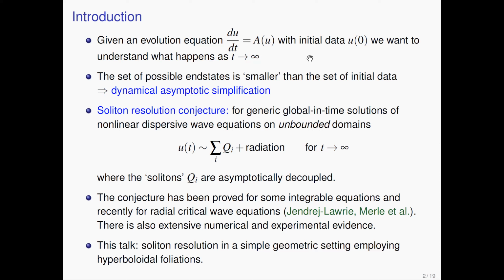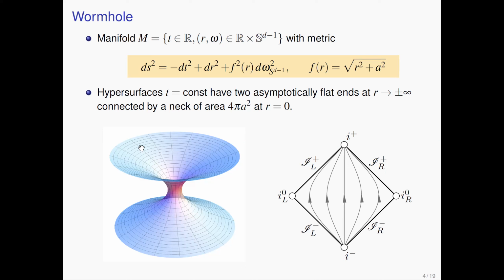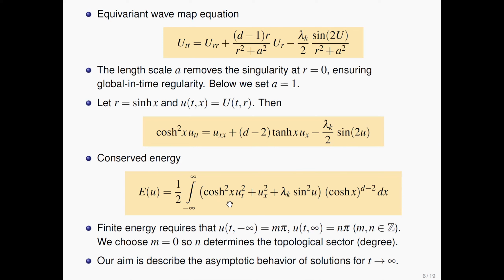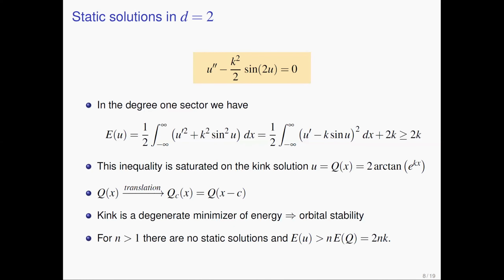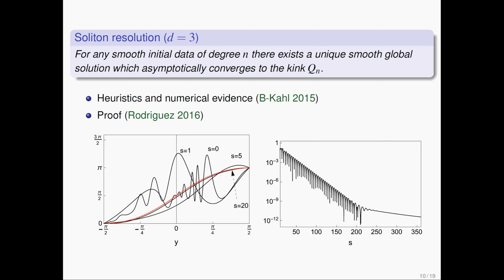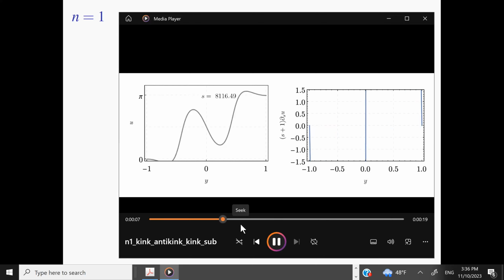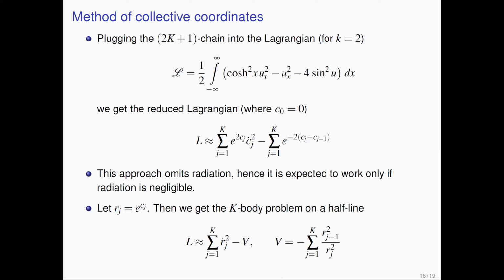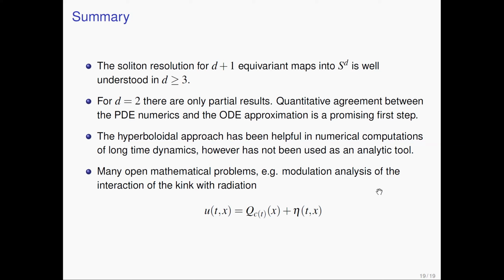Soliton resolution on a wormhole – Piotr Bizon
Virtual Infinity Seminar by Piotr Bizon on Friday, November 10, 2023.

Abstract:
Soliton resolution conjecture asserts that generic global-in-time solutions of nonlinear dispersive equations asymptotically resolve into a sum of decoupled nonlinear bound states (solitons) and free radiation. In my talk I will discuss this conjecture in the case of equivariant wave maps on wormholes, emphasizing the advantages of hyperboloidal foliations.